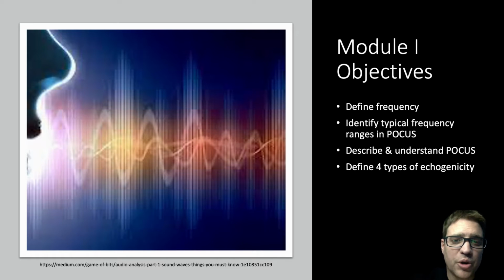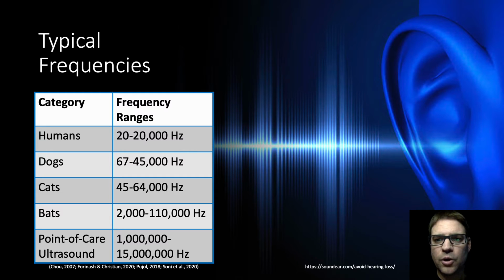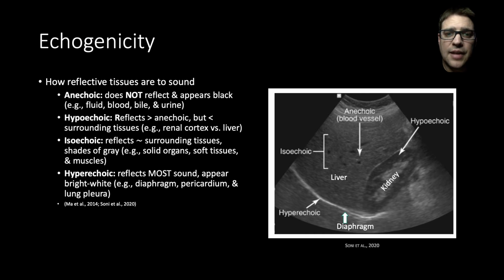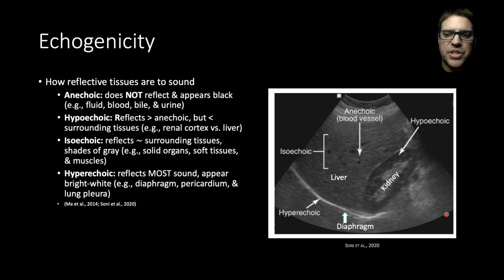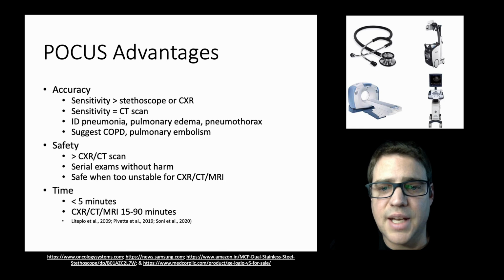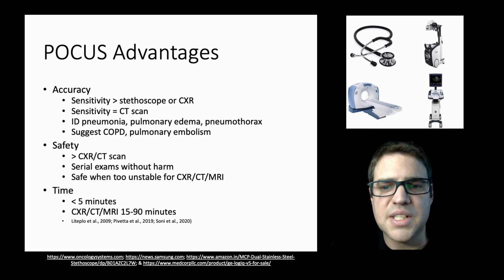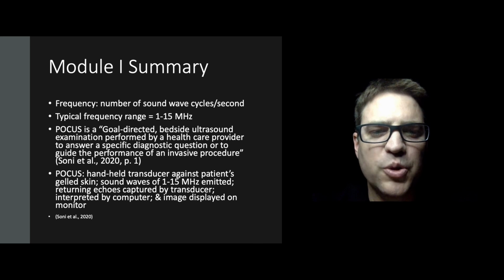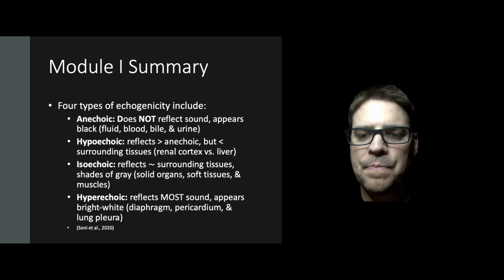Lung POCUS Module I: The Basics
A Doctor of Nursing Practice (DNP) Scholarly Project. This is the first of four videos geared towards helping the Advanced Practice Provider (APP) identify pulmonary edema, pneumonia, and pneumothorax using Point-of-Care Ultrasound. For more information about this DNP project,